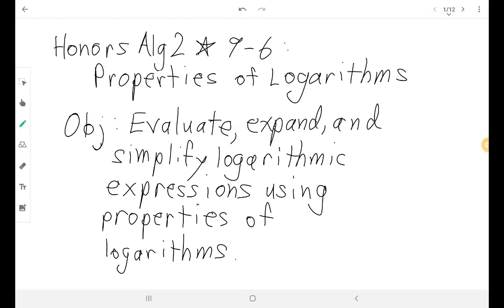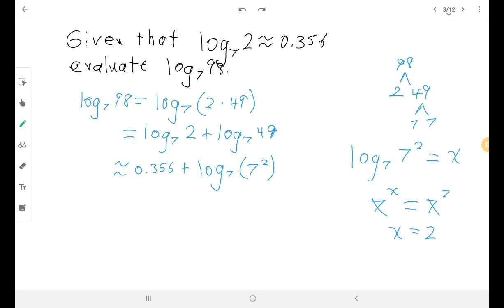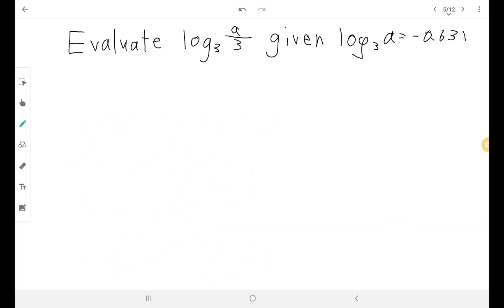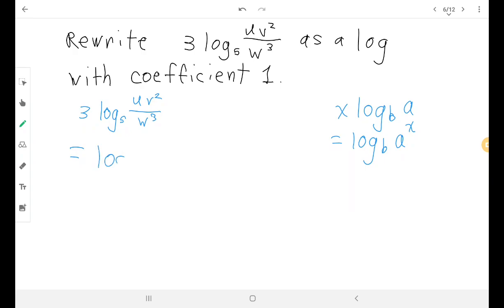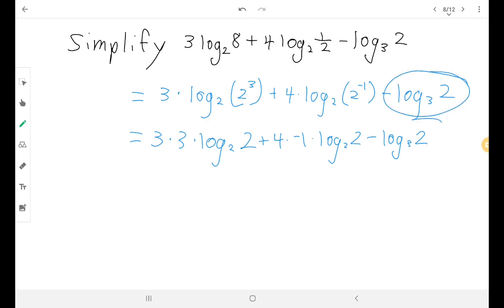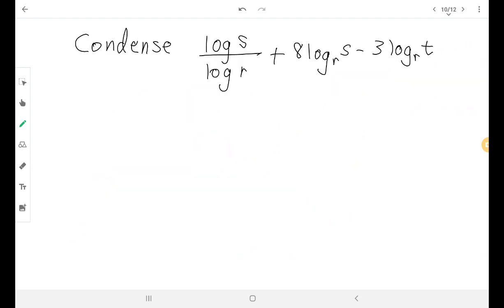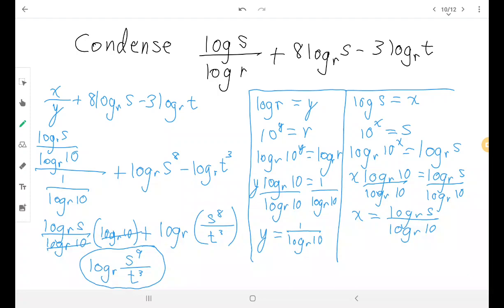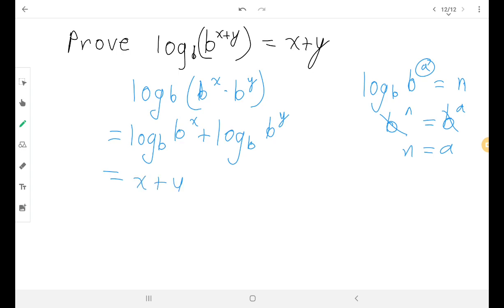Honors Alg 2 Edg 9-6 Properties of Logs